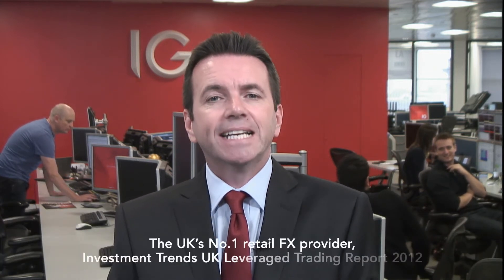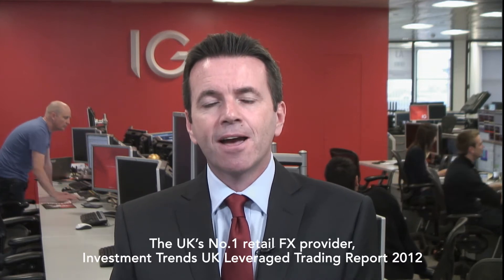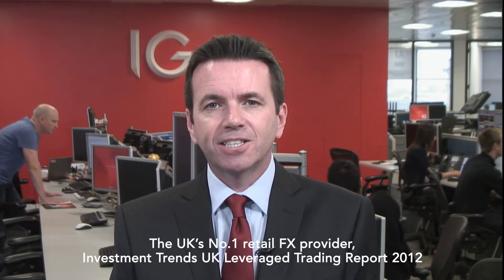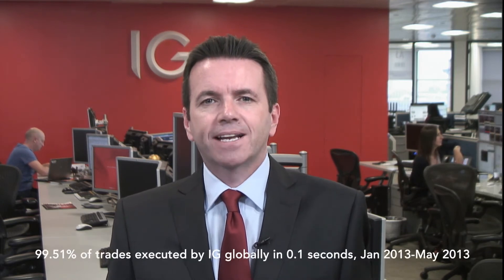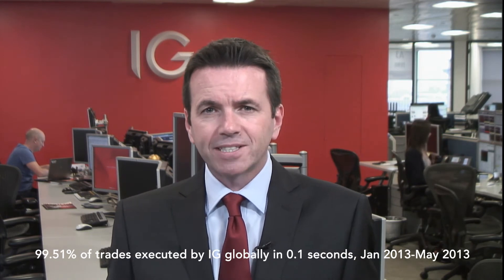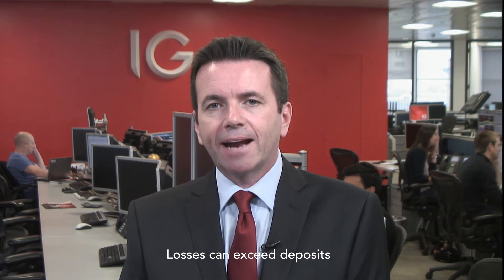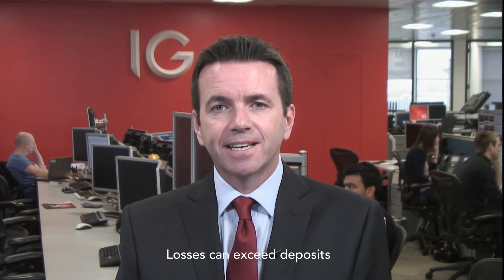The complete forex solution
IG expert, David Jones, gives a quick introduction to what we've got to offer forex traders of all levels and experience.